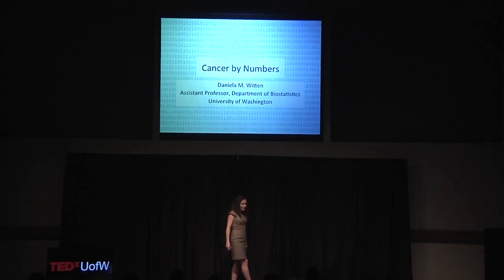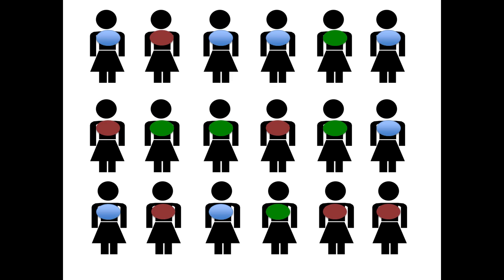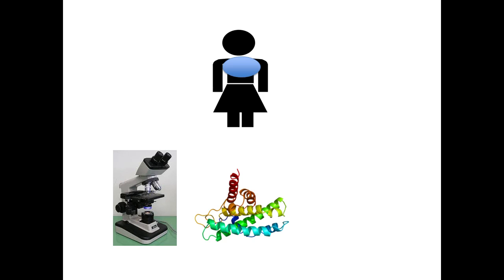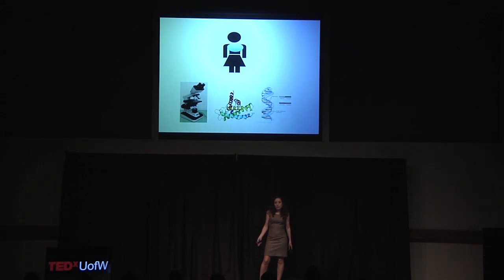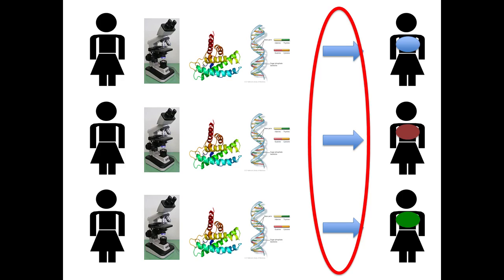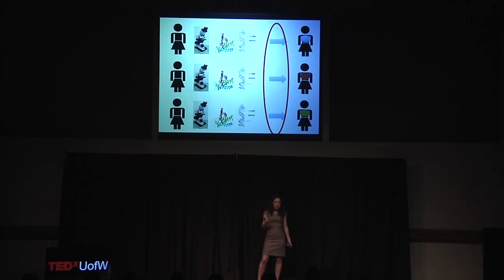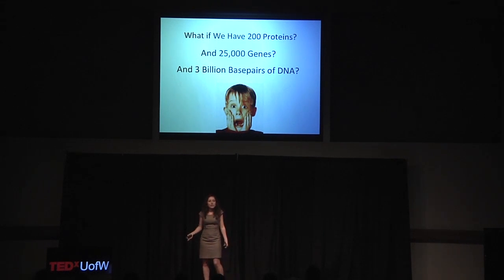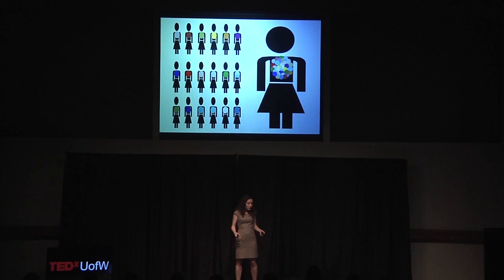Cancer by Numbers: Daniela Witten at TEDxUofW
Daniela Witten is an Assistant Professor of Biostatistics and Adjunct Assistant Professor of Statistics at the University of Washington. She shares about how technology enabled her to bridge statistics and science, where she currently builds machine-learning algorithms to better understand cancer.

TEDx was created in the spirit of TED's mission, "ideas worth spreading." The program is designed to give communities, organizations and individuals the opportunity to stimulate dialogue through TED-like experiences at the local level. Recorded in Seattle at the University of Washington, April 2012. Intro Song (CC)